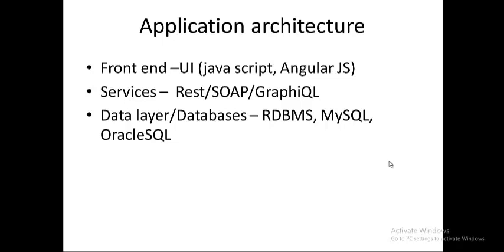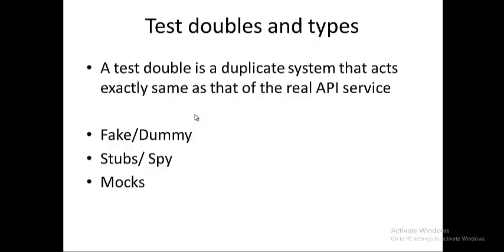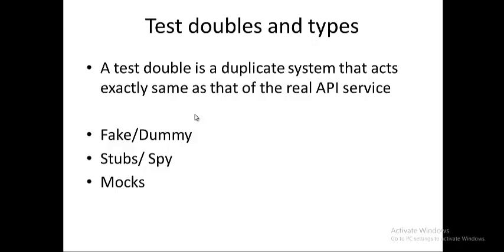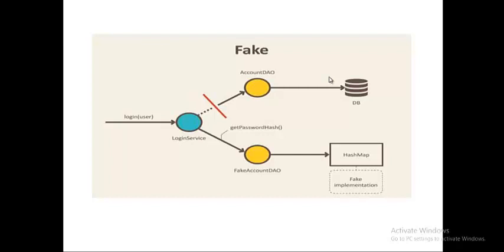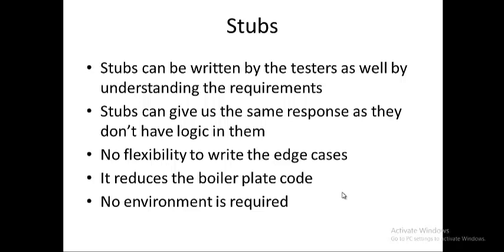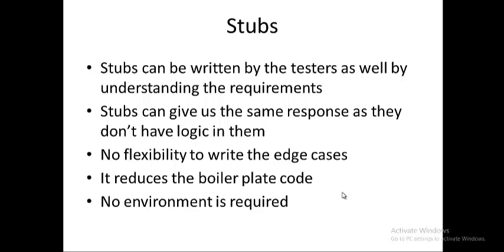What are Test Doubles | Wiremock | things to know about fakes, stubs, mocks& service virtualization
In this video explained about the application architecture also given  brief of what an api service. also explained test doubles and types of it
Explained
1. what is fake
2. what is stub
3. what us mock
4. what is service virtualization